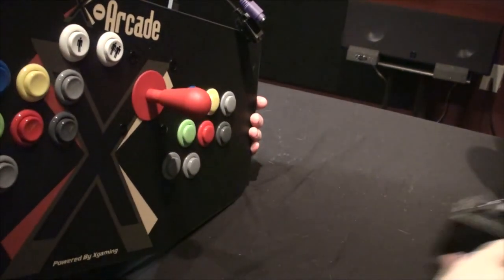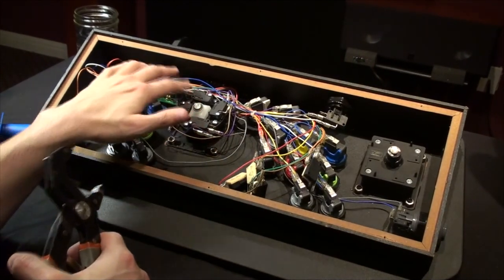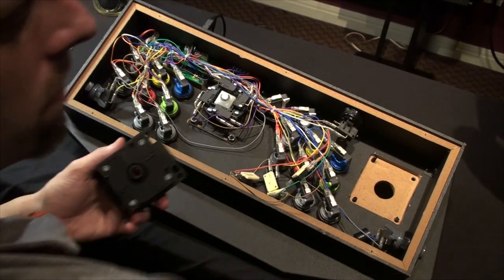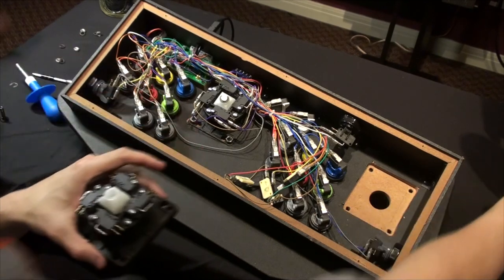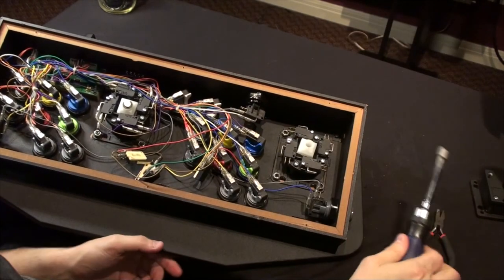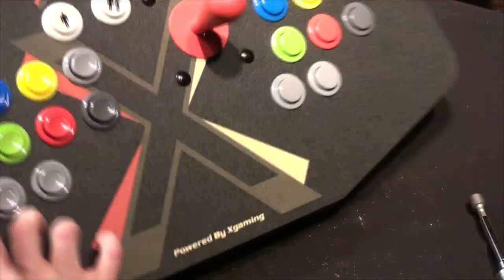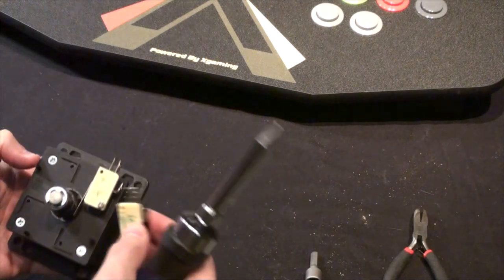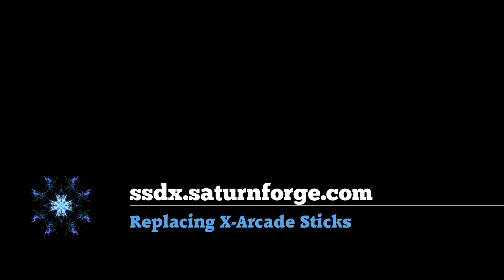Replacing X-Arcade Joysticks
Looking to replace American style joysticks (e.g. Happ, Industrias Lorenzo/iL) and want to see how it's done? Here I'll show how to do so in an X-Arcade dual stick by replacing the player one side.